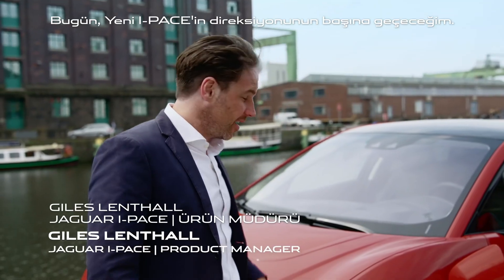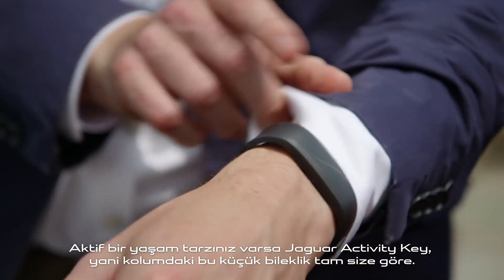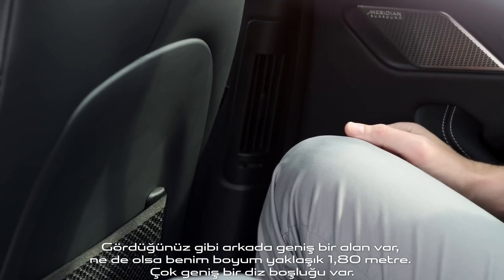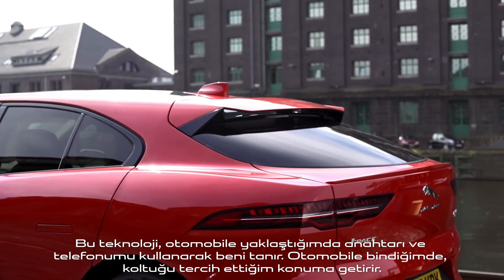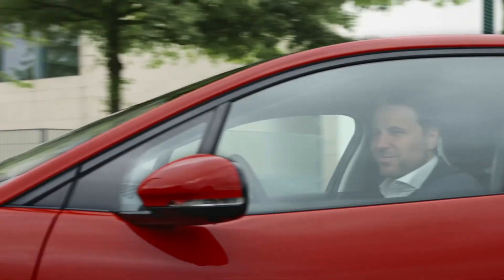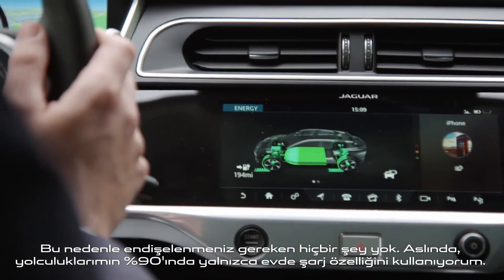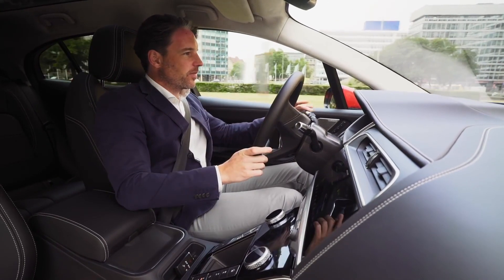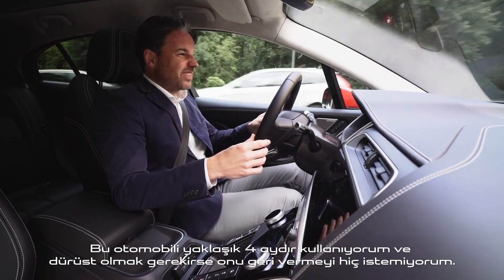Jaguar | Unlock & Learn – Bölüm 1: Tamamen Elektrikli I-PACE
Geleceğin sürüş deneyimine hazır olun. Bu videoda Jaguar’ın tamamen elektrikli ilk SUV’u I-PACE’in benzersiz detaylarından bahsedeceğiz. 4.8 saniyede 0-100 km/s hıza ulaşabilen ve 480 km menzile sahip I-PACE, teknolojinin geldiği son noktayı temsil ediyor. Geleceği şekillendiren tasarımı bu videoyla keşfedin.